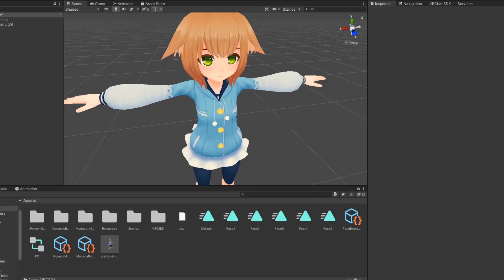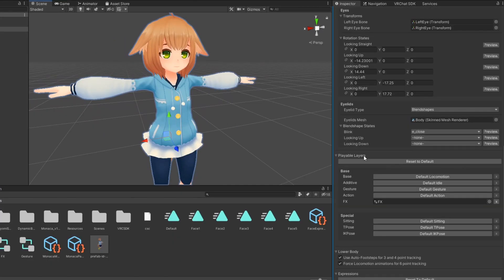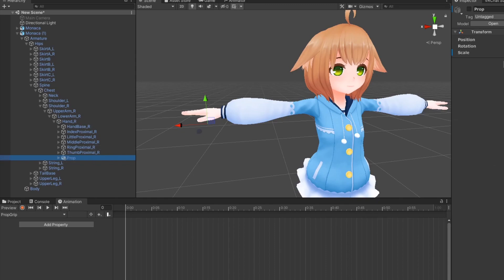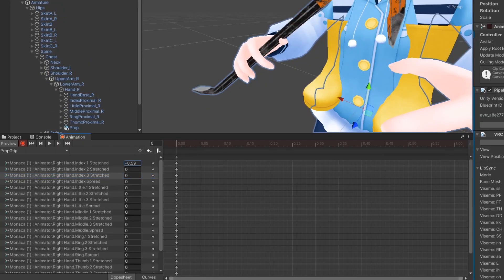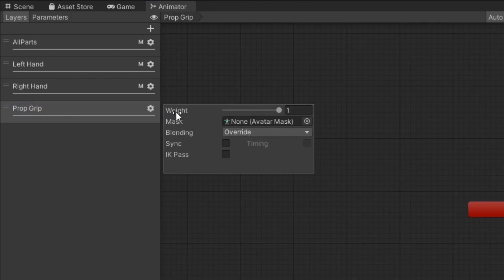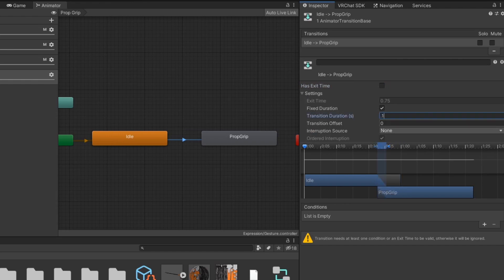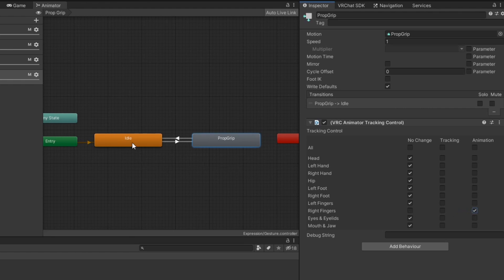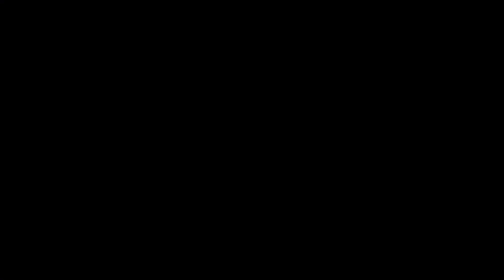VRChat Avatar 3.0 - How to Change Hand Gesture on Prop Toggle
Find it jarring when you toggle an item in your hand and the hand gestures don't match up with it? This quick guide will show you how to very easily fix that!